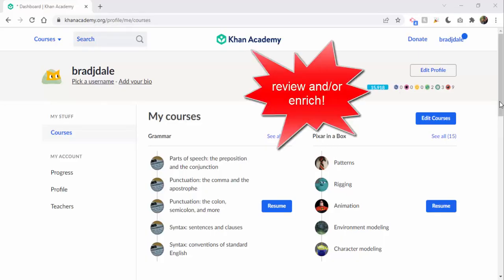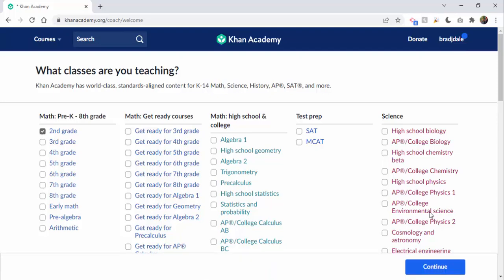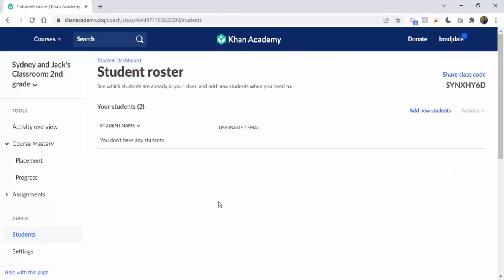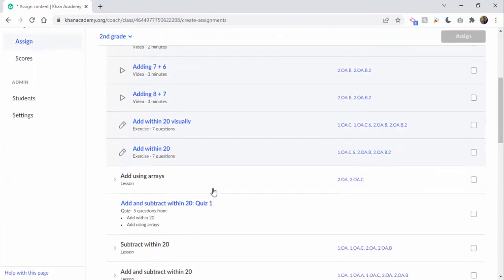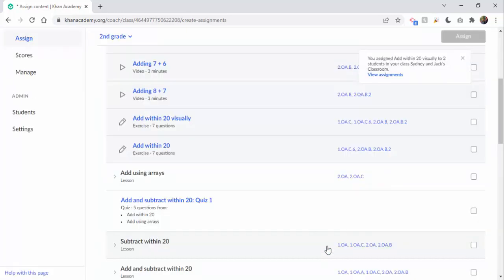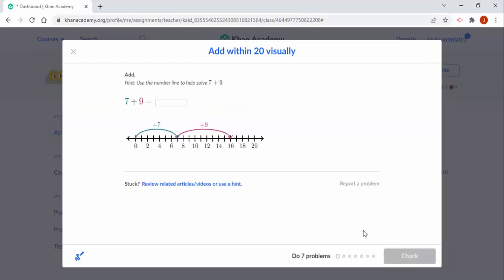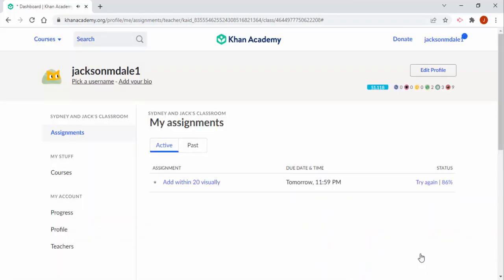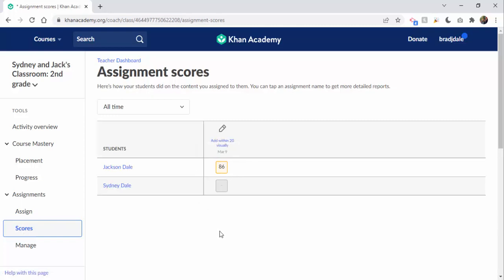Khan Academy: How to send quick review or enrichment questions to your class or specific students